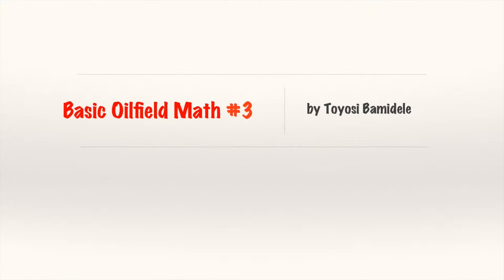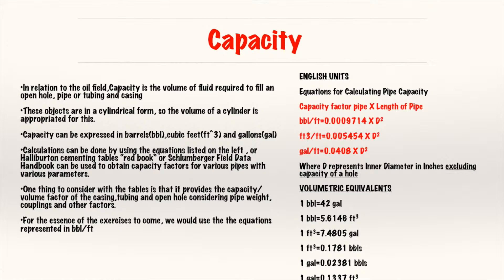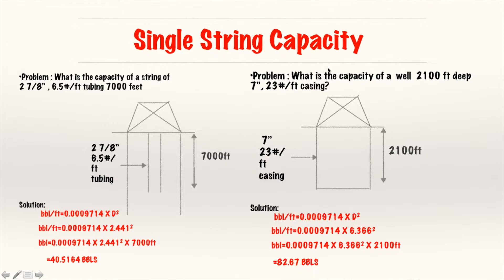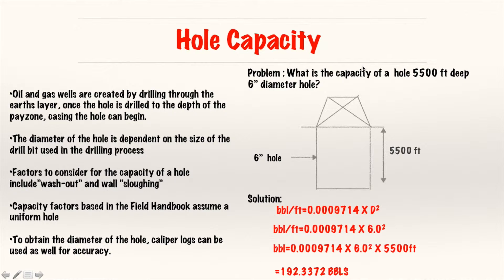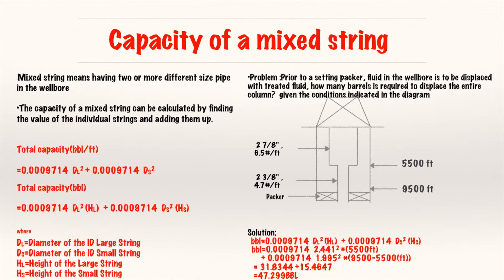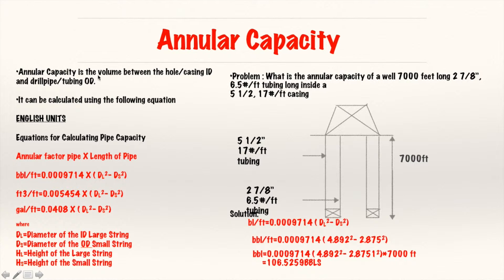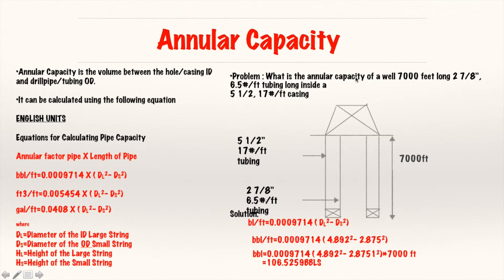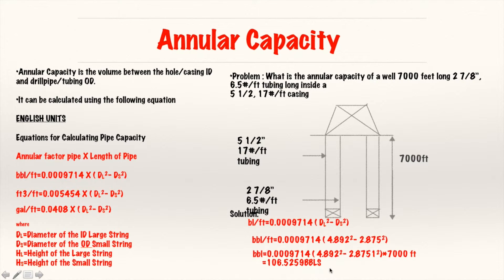Oilfield Math Part 3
Oilfield Math Part3,  Building up to Annular Volume